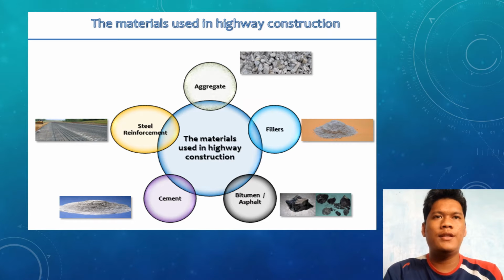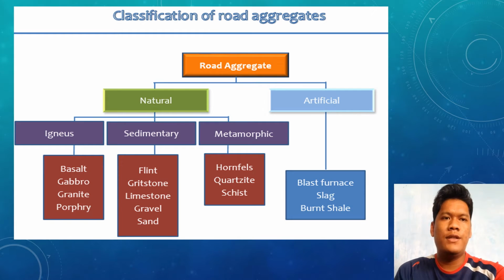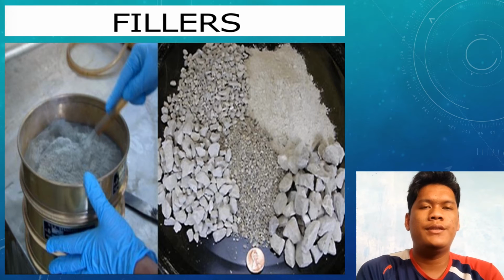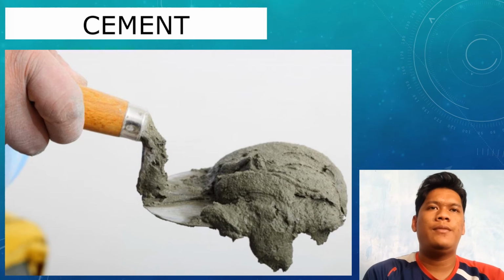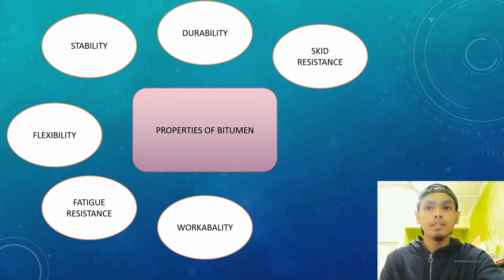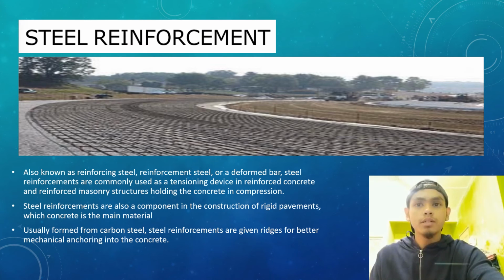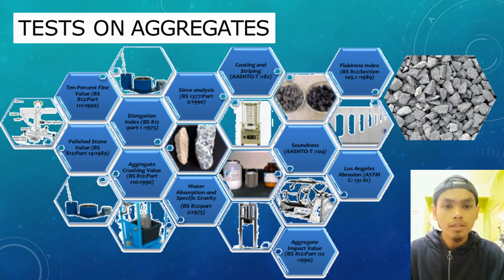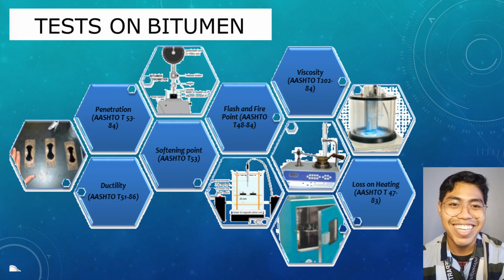HIGHWAY AND TRAFFIC ENGINEERING : PAVEMENT MATERIALS